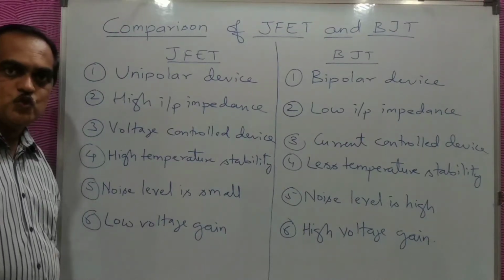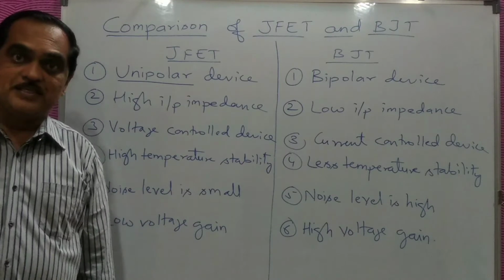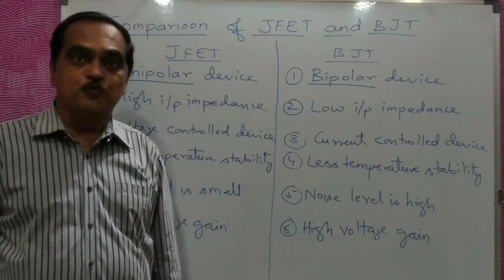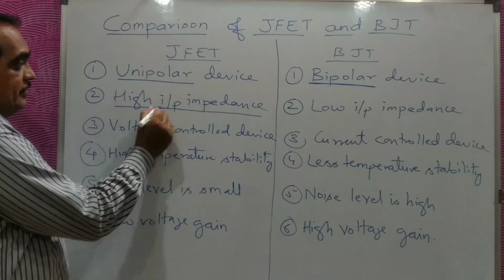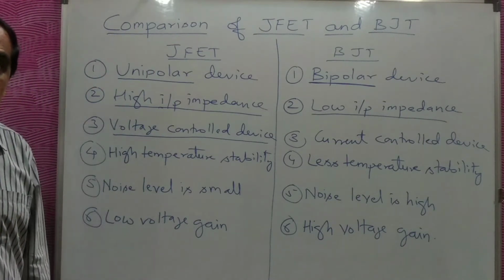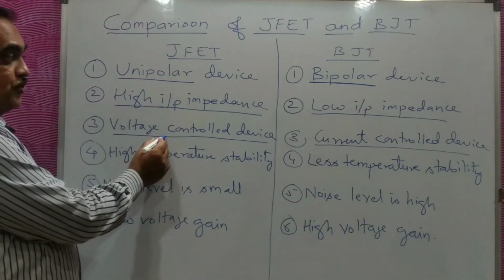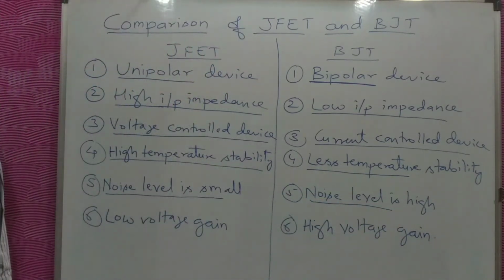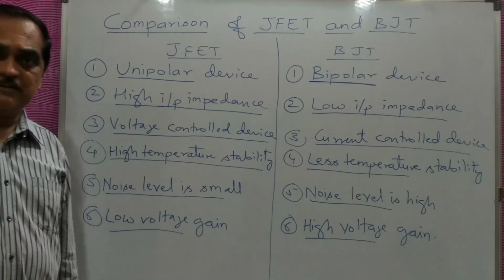COMPARISON BETWEEN JFET AND BJT | SEMICONDUCTOR DEVICES | PART NO 37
Differences between JFET AND BJT